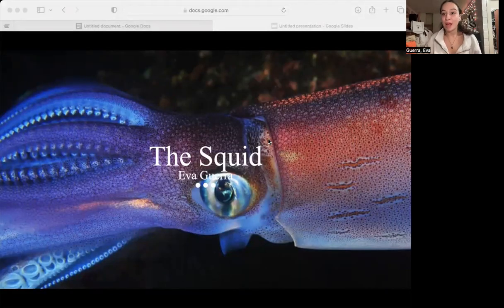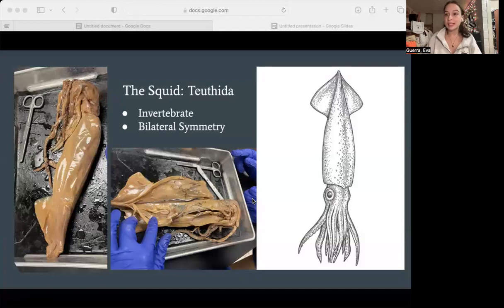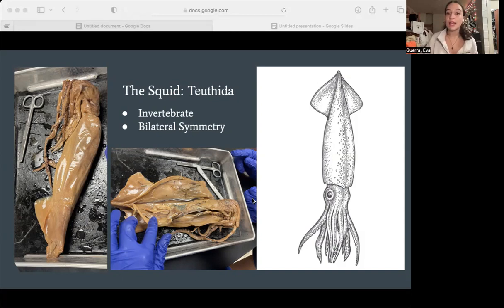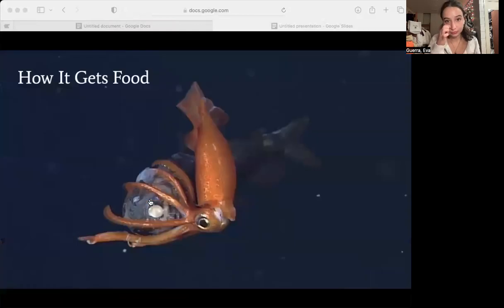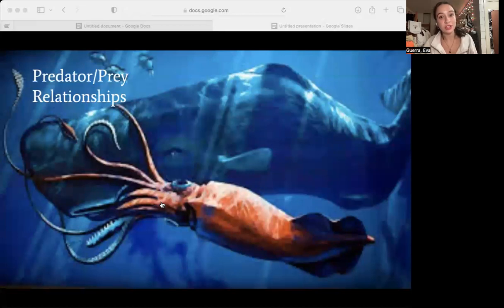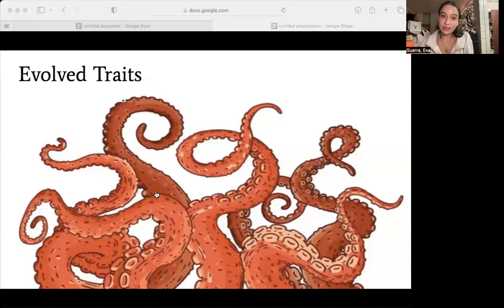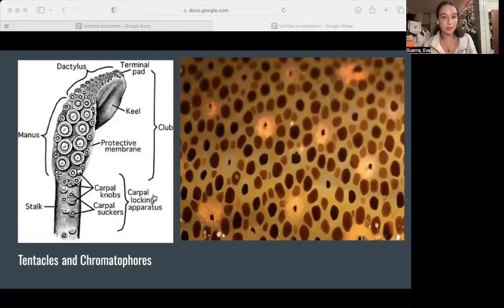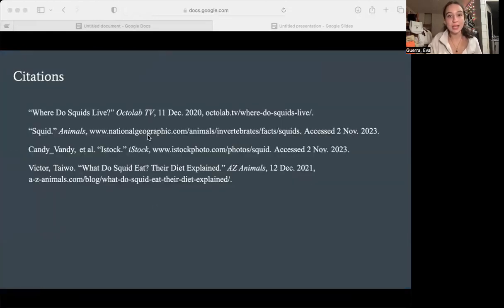Guerra, Eva, Squid BIO 107 Section 502